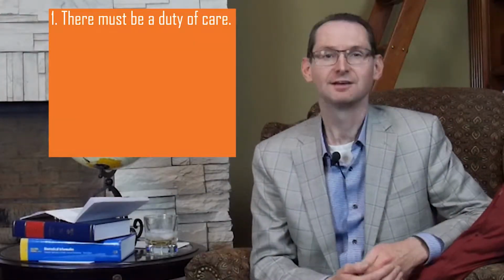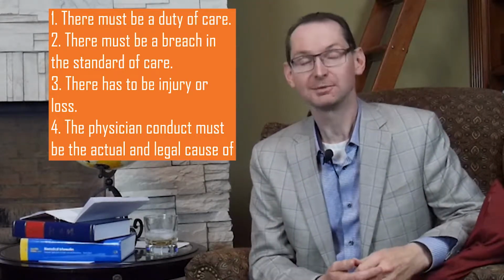So You Have Ruined Your Medical Career - Getting Sued Part 1: The Statement of Claim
This is the first in a four part series on what to do when you get sued.  Every physician will eventually experience this, not many know what to do and a lot of sleepless nights result. In this segment we will discuss the statement of claims, the letter that kicks off a lawsuit.  This video was produced with assistance from a real life CMPA lawyer.